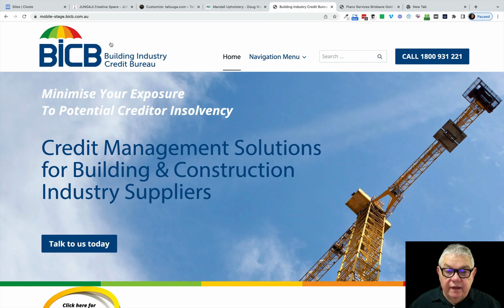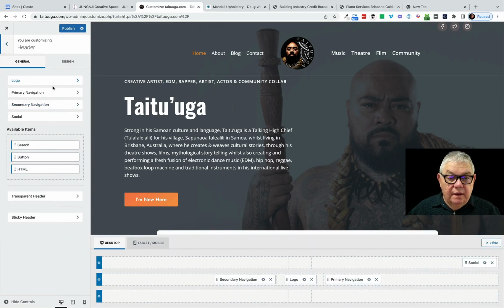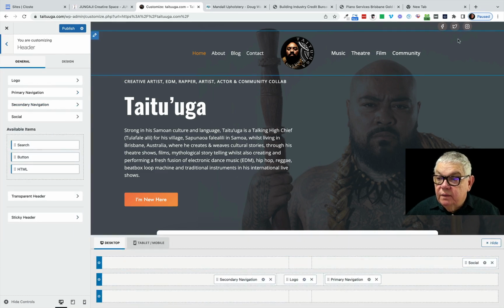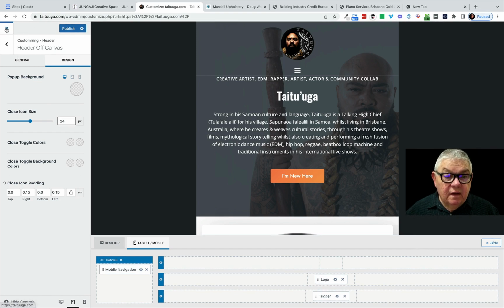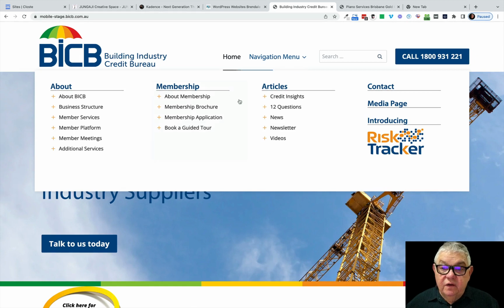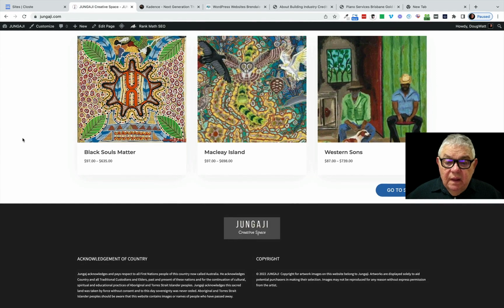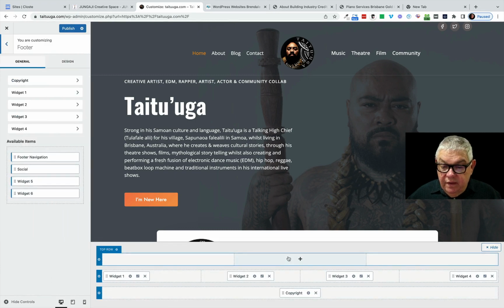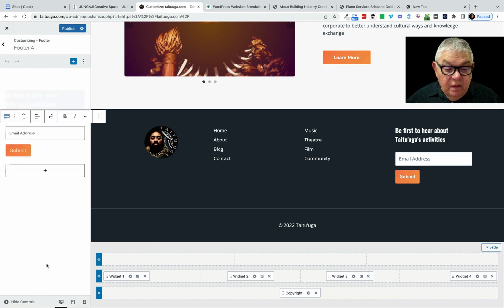Kadence Tutorial Session 6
In this Kadence Tutorial session, we will look at the design of headers and footers for websites. That is, designing a website to display on a range of devices …specifically desktop, tablet and mobile devices.

In the tutorial we investigate different header and footer layouts that are available when using the free Kadence Blocks. There are many basic options available for headers, including transparent headers and sticky headers.

We will also show the extra elements that are available for use in the Premium Kadence Blocks.

As a bonus, we will also take a quick look at Hooked Elements (also a Kadence Pro option) and show examples of Mega Menus and complex footers that can be constructed using this powerful option.

Please feel free to add comments and ask questions in the Comments area below this post.